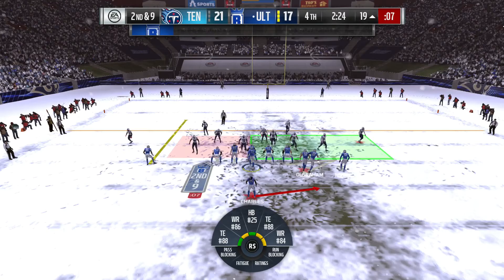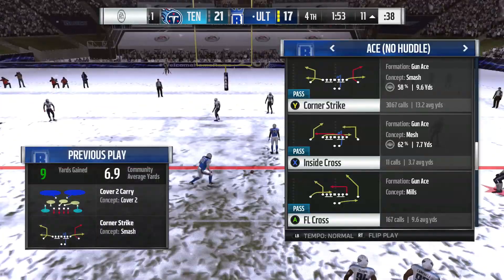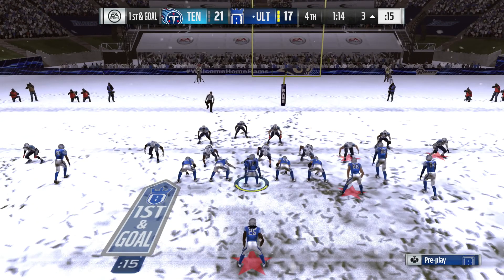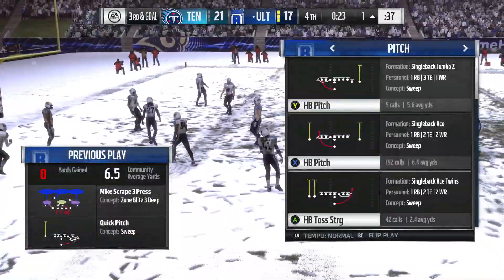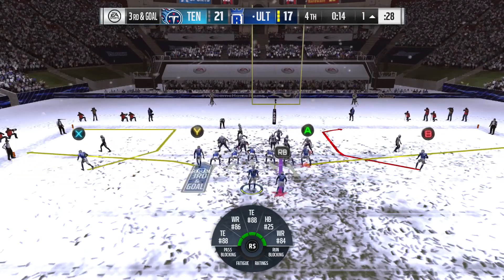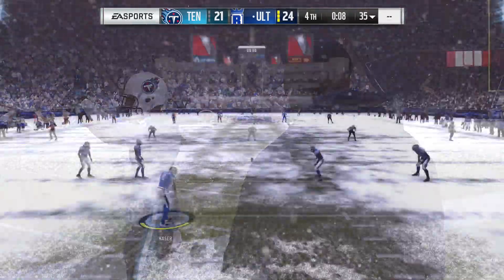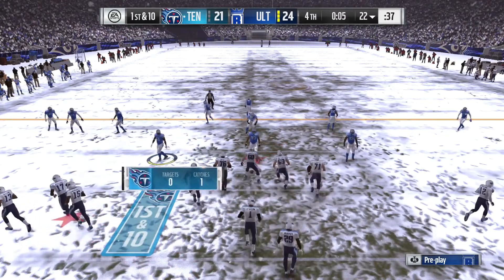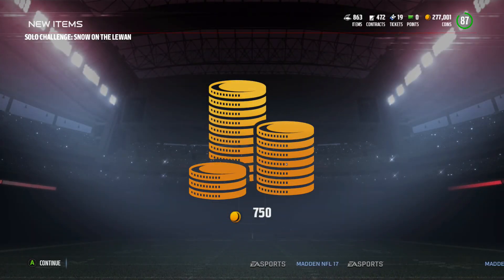Madden NFL 17 | MUT Ultimate Freeze Arctic Opponents Challenge #3 | Snow On The Lewan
This is strictly gameplay of the Ultimate Freeze Opponents Challenge #3. Hope you enjoy!